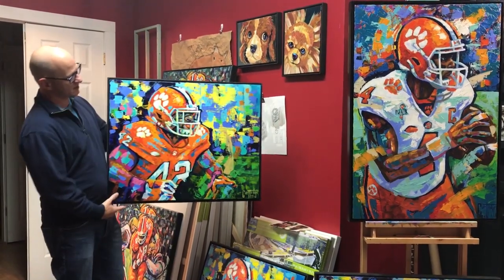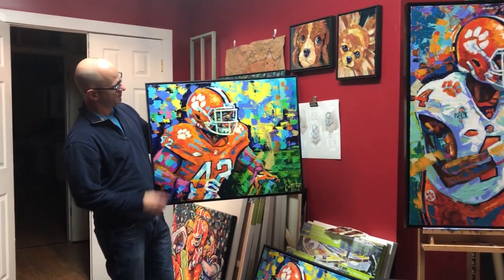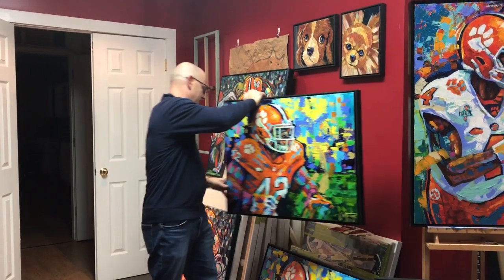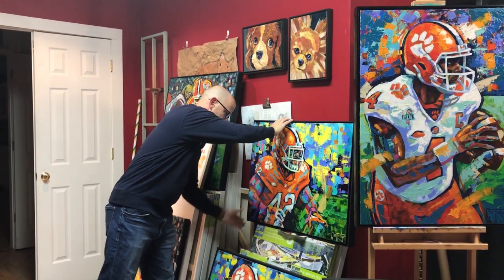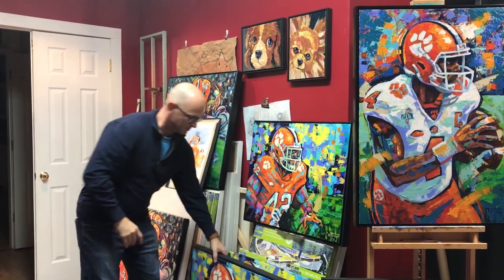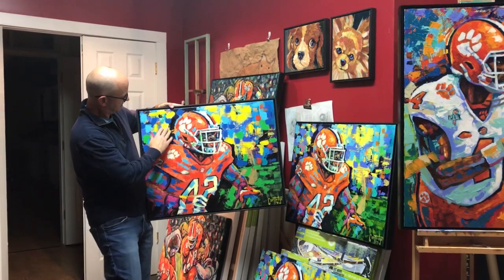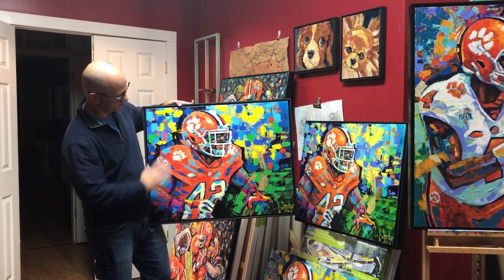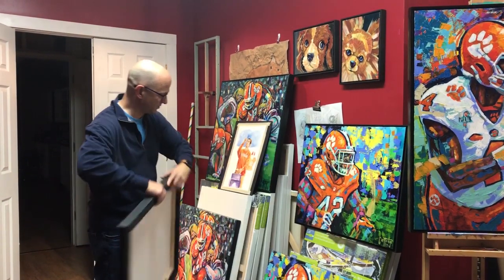Heart of the Tigers 2018 Natty CW42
Here I talk about the Custom stretched canvas prints of the original painting "Heart of the Tigers"  CW42.  I apply paint directly to the canvas print to match the original painting adding texture and vibrant colors with brush and palette knives.